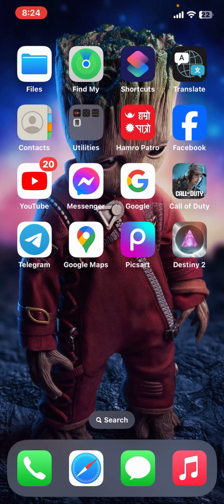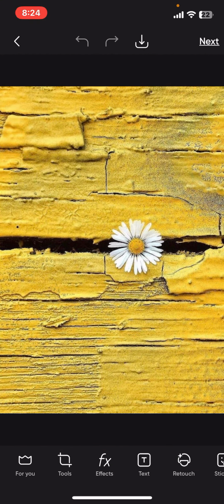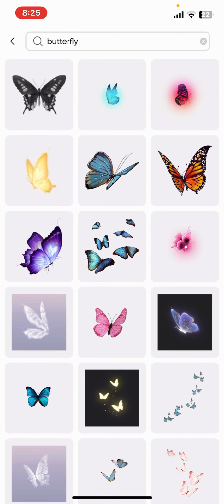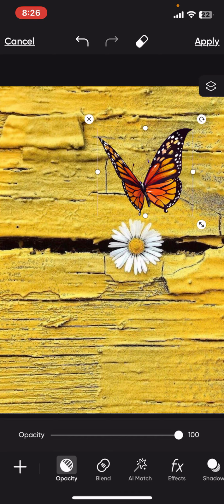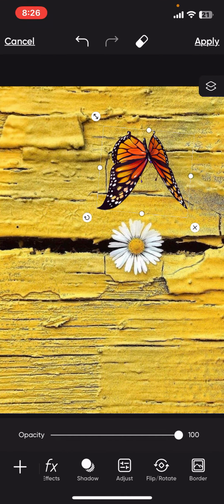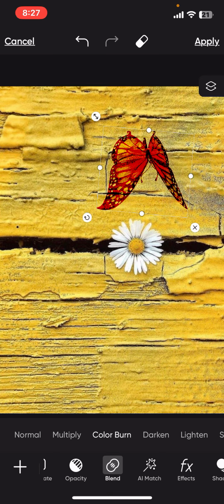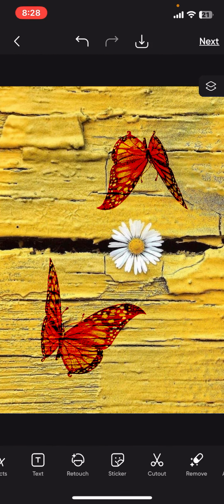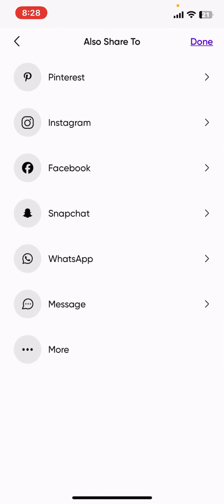How to Add Stickers in PicsArt 2024?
In this video, I’ll show you how to add fun and creative stickers to your photos using PicsArt! Whether you want to add a touch of personality, create engaging designs, or enhance your images with playful elements, this step-by-step guide will help you make the most of PicsArt’s sticker features.